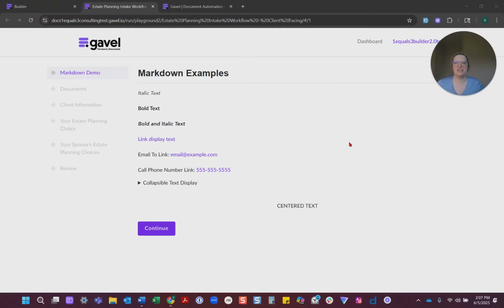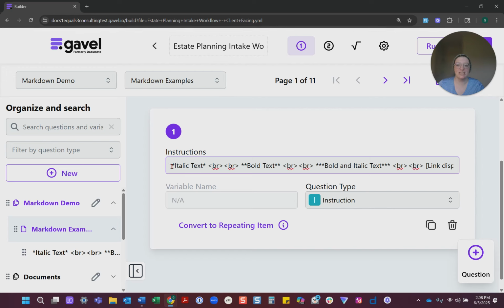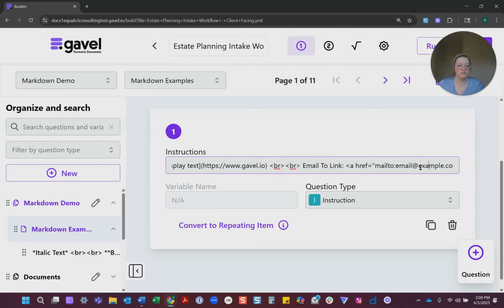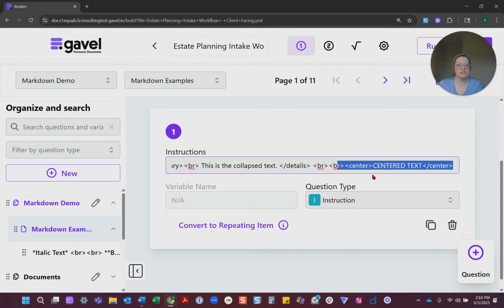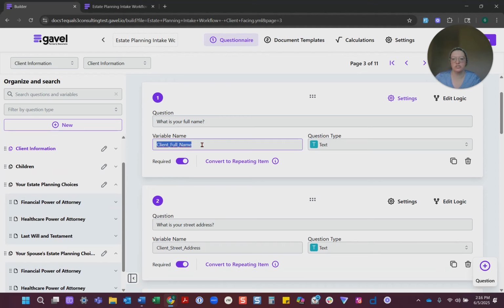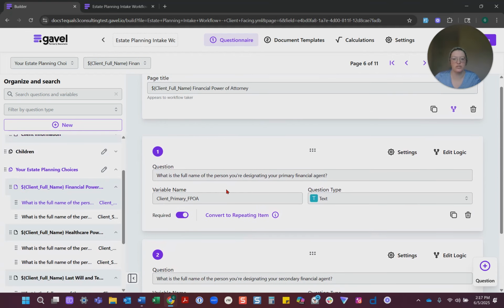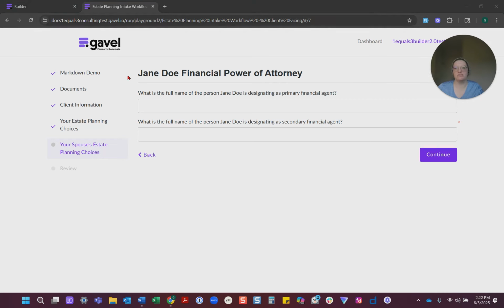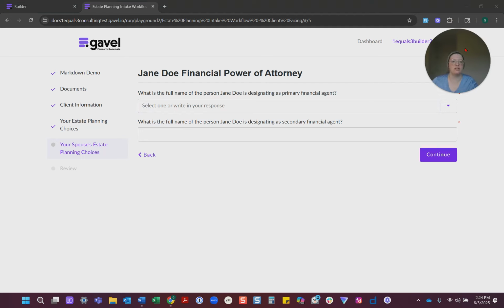Video #5 Gavel Estate Planning Series Customize a Workflow Using Markdown and Workflow Variables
In this video, I walk you through how to customize your workflow using Markdown and variables in question and page titles. I cover various Markdown features, including text formatting, link insertion, and collapsible text. Additionally, I demonstrate how to use previously entered variables to personalize your workflow.